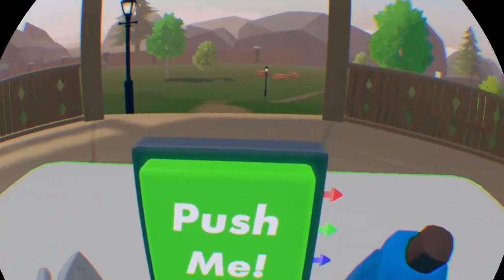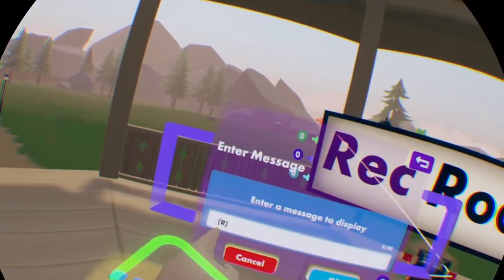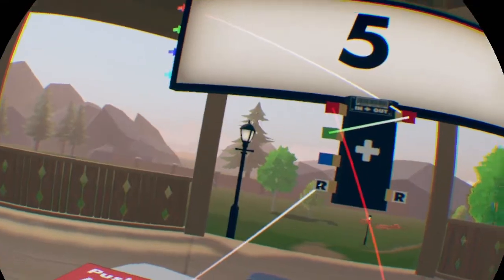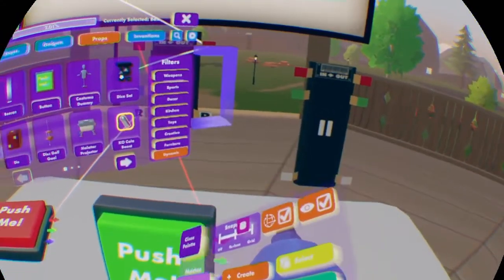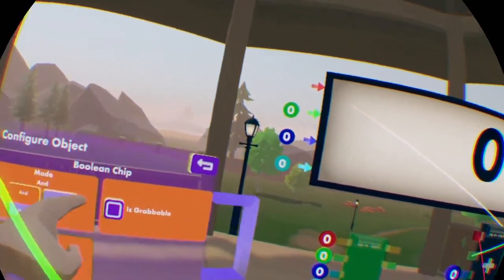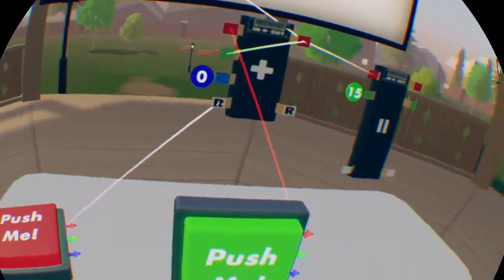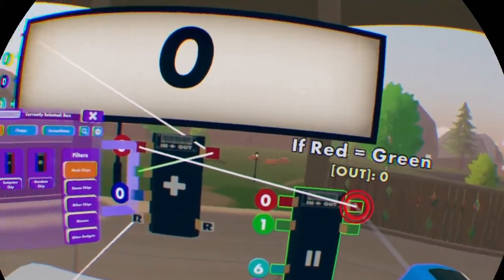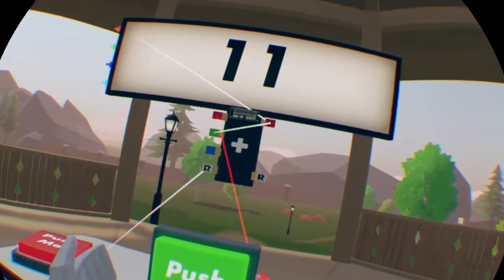Circuit Tutorial: Increment with Button & Combinator Chip